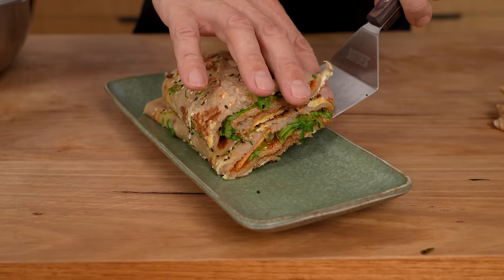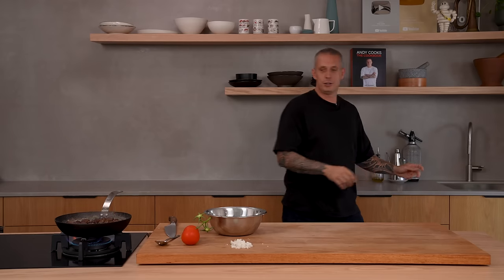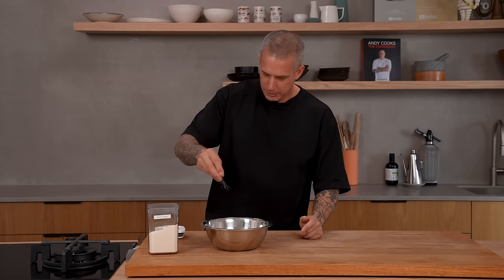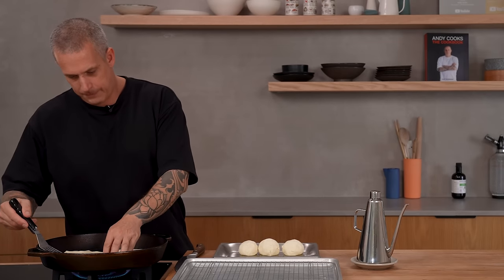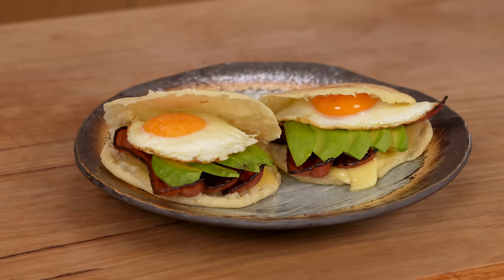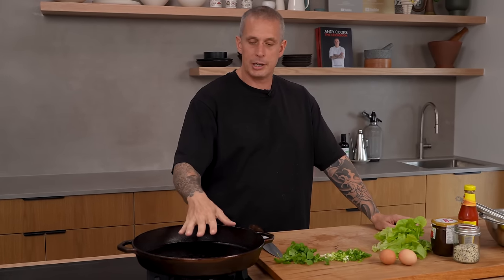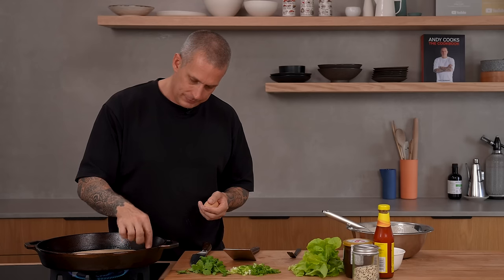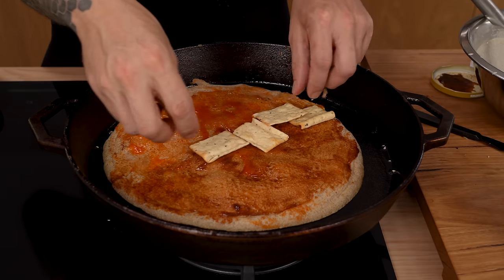Breakfast 3 Ways - But You’ve Never Heard Of Them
Ful medames, Arepas and Jian Bing are three delicious breakfast dishes you’ve got to try, that I bet you’ve never heard of.

The Golden Balance: @thegoldenbalance

Director, Chef and Host: Andy
Videographer, Editor: Mitch Henderson
Production Manager: Dazz Braeckmans
Editor: Caleb Dawkins